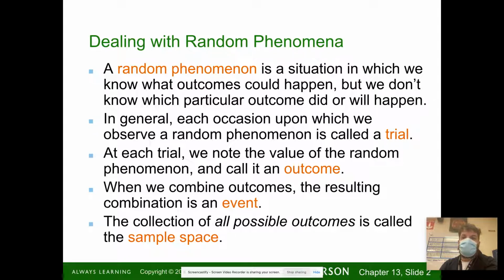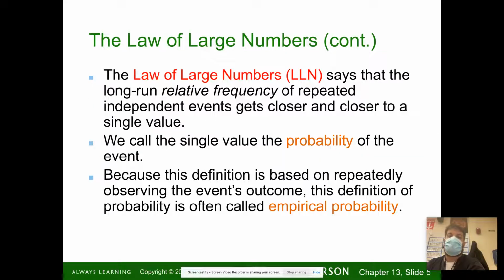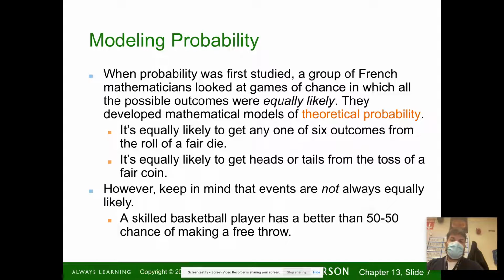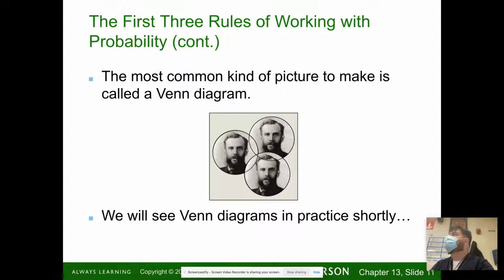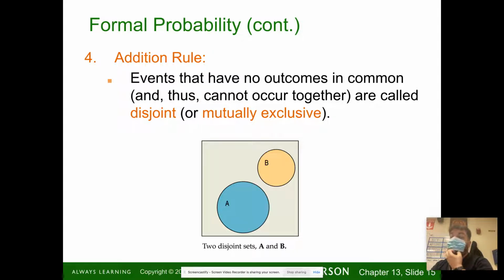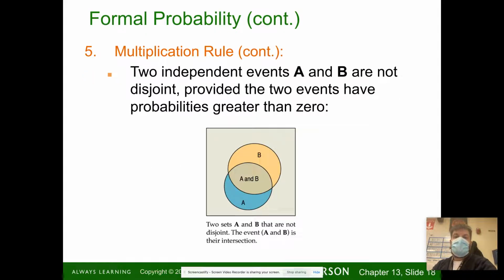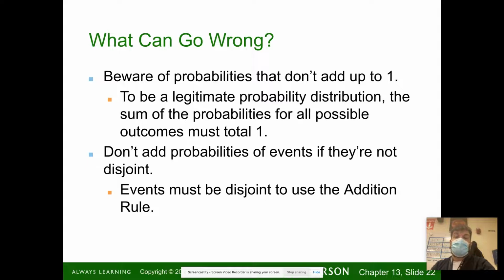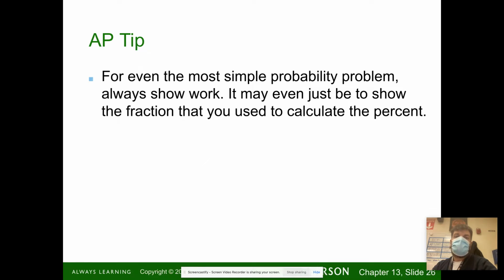Chapter 13 - From Randomness to Probability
Probability is based on long-run relative frequencies.
The Law of Large Numbers speaks only of long-run behavior.
Watch out for misinterpreting the LLN.
There are some basic rules for combining probabilities of outcomes to find probabilities of more complex events. We have the:
Probability Assignment Rule
Complement Rule
Addition Rule for disjoint events
Multiplication Rule for independent events